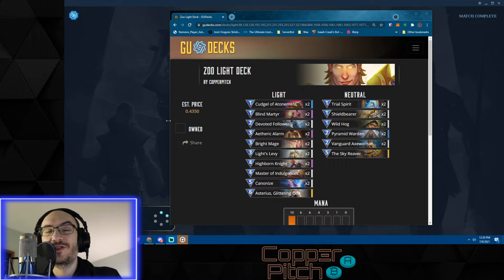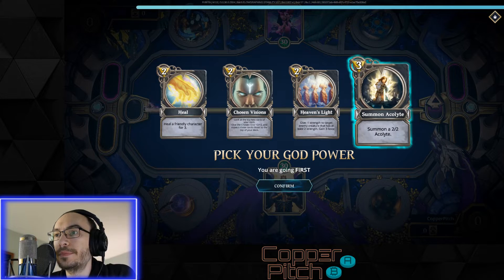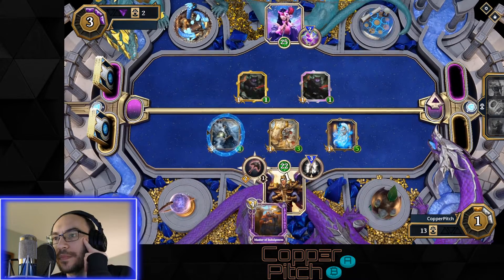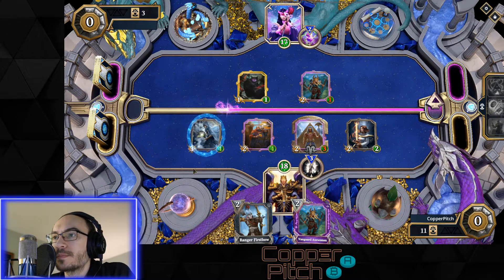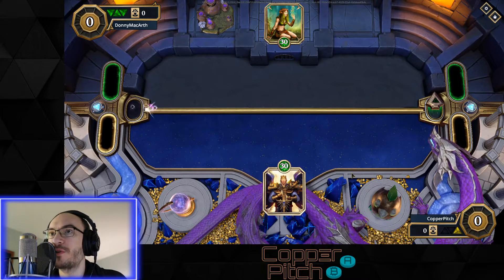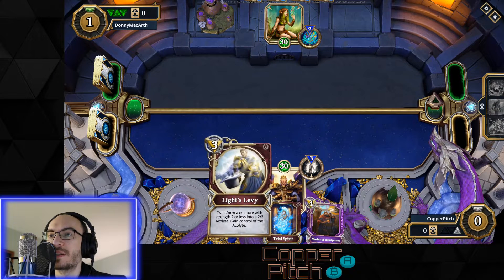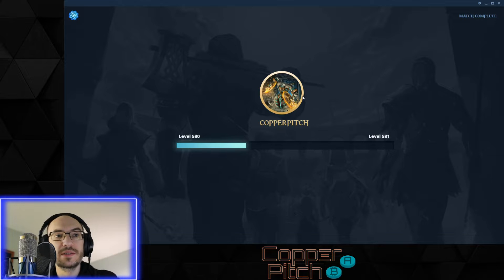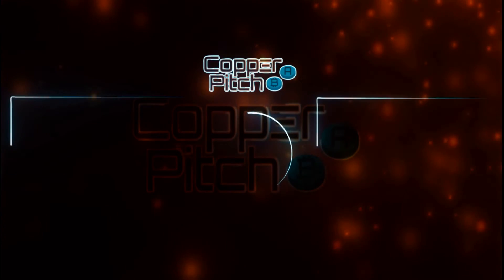Gods Unchained - Aetheric Light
Here's a new Light list where you can draw a ton of cards!

Check out the first ever Gods Unchained podcast: Pods Unchained! CopperPitch and [TST]CautionFun break down all the Gods Unchained things you need to know every week!

Appreciate what I'm doing and want to say thanks?
CopperPitch.eth